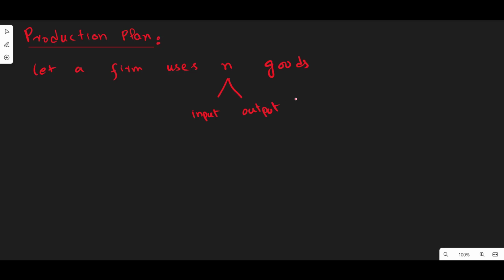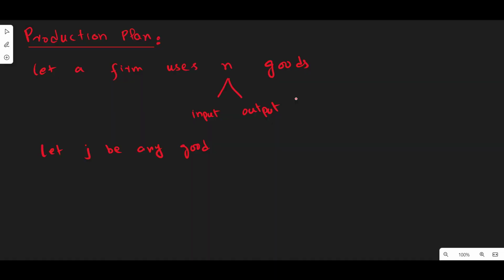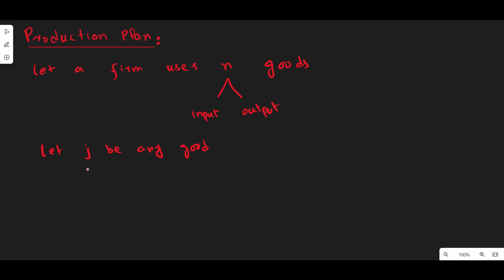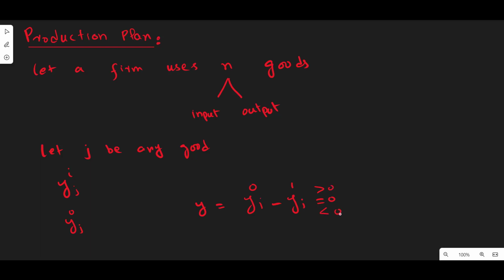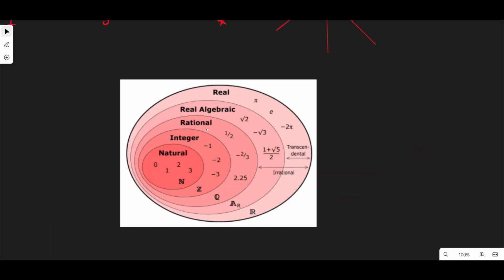Production Plan and Production Possibility Set| Hal R. Varian 3rd Edition Chapter 1| Technology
This video covers two concepts Production Plan and Production possibility set from the first chapter (Technology) of Microeconomic Analysis by Hal R. Varian 3rd Edition in an easy language.